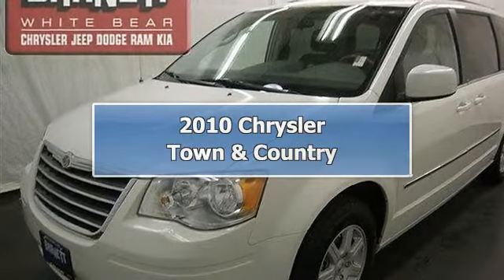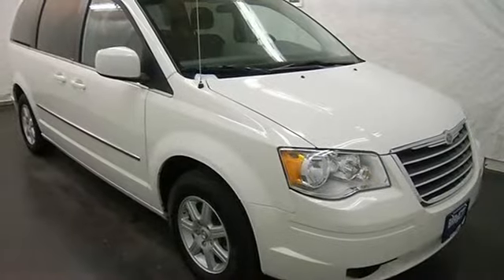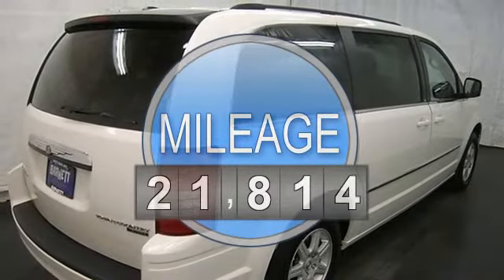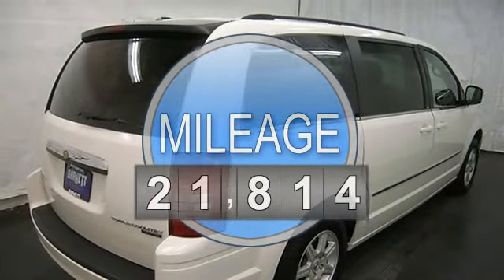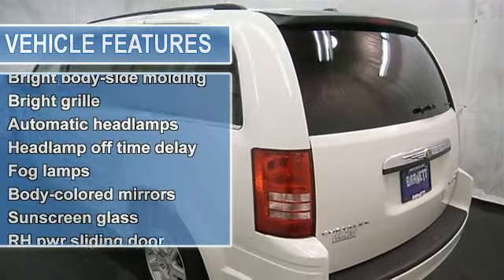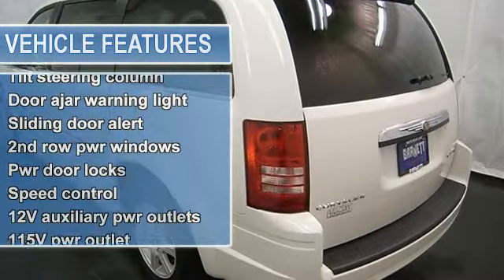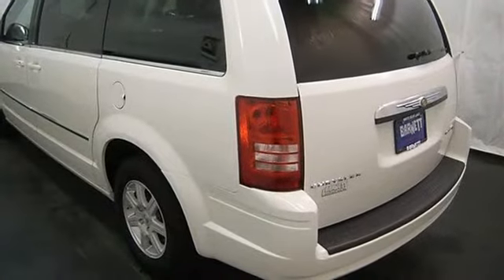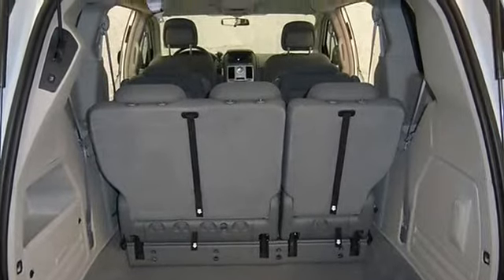2010 Chrysler Town & Country - Barnett Chrysler Jeep Kia Used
For Sale: 2010 Chrysler Town & Country
VIN: 2A4RR5D16AR346391
Engine: Gas V6 3.8L/231
Drivetrain: FWD
Transmission: Automatic
Mileage: 21,814
Color: Stone White (exterior) Medium slate gray/light shale (interior)

Features:
This vehicle is loaded with ALLOY WHEELS, FOG LIGHTS, AUTO HEADLIGHTS, 2ND ROW POWER WINDOWS, 3RD ROW SEAT, STOW AND GO SEATING, DUAL-ZONE AND REAR HEAT & A/C, CD PLAYER, MP3 PLAYER, SATELLITE RADIO, POWER SLIDING DOORS AND LIFTGATE, POWER DRIVER SEAT, POWER ADJUSTABLE PEDALS, UNIVERSAL GARAGE DOOR OPENER, CRUISE CONTROL and more!  Please call to discuss the vehicle further or just stop in!                                                     THIS VEHICLE COMES WITH A 5-YEAR, 100K-MILE FACTORY WARRANTY!